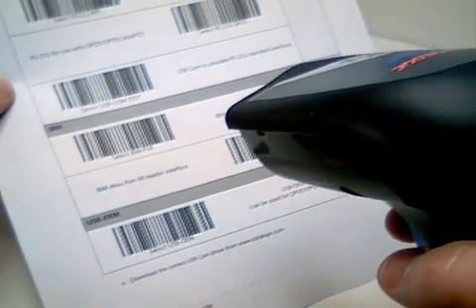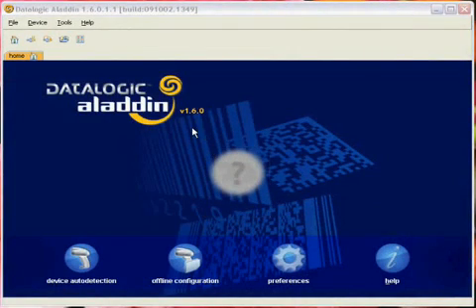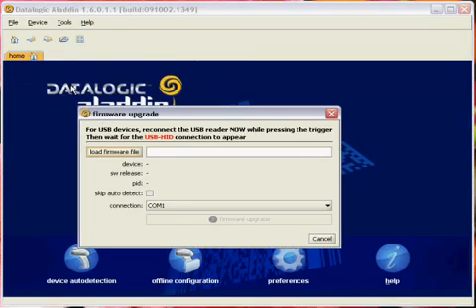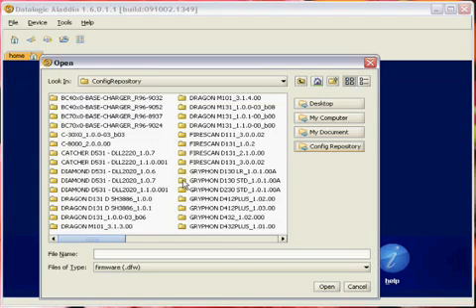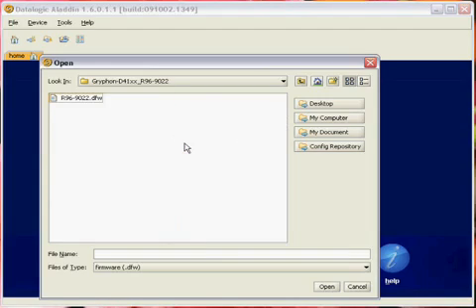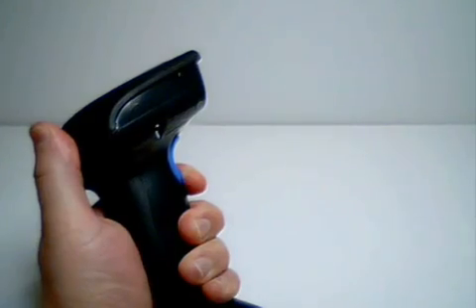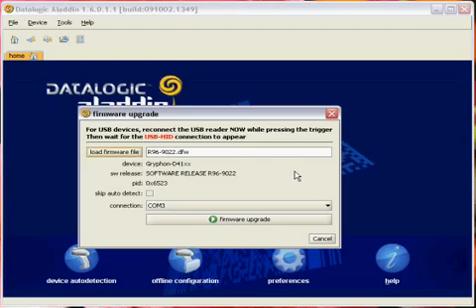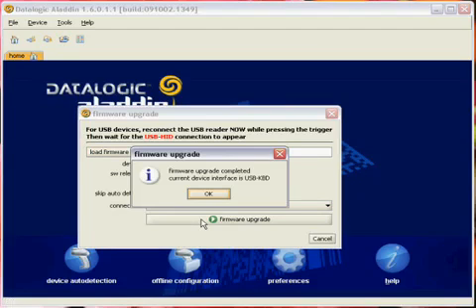Datalogic Aladdin Firmware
Using Aladdin to Upload Firmware in USB Com Interface